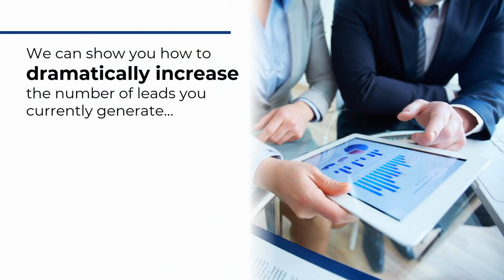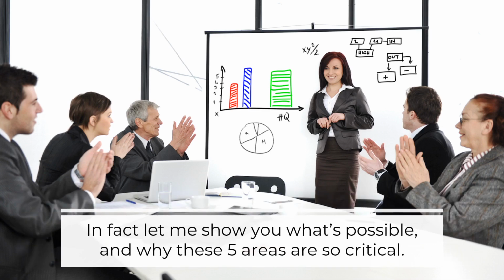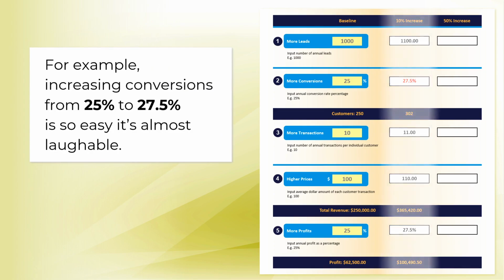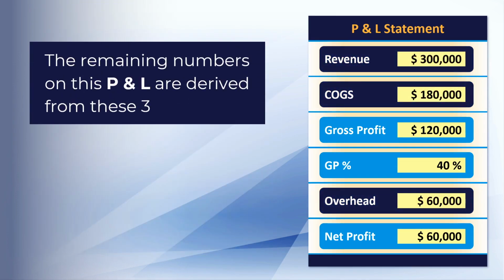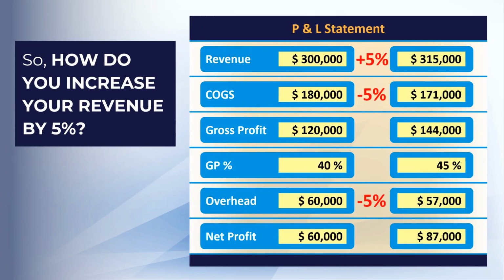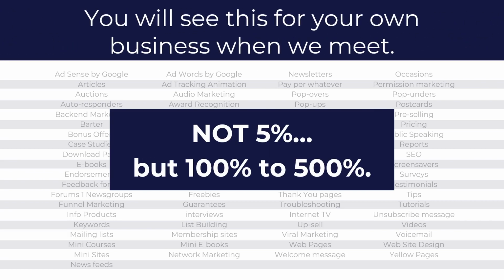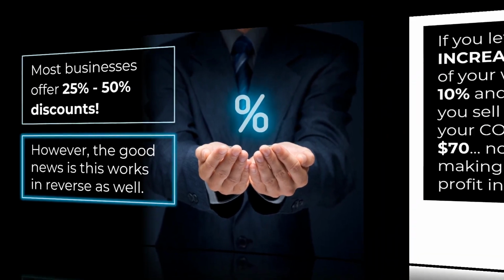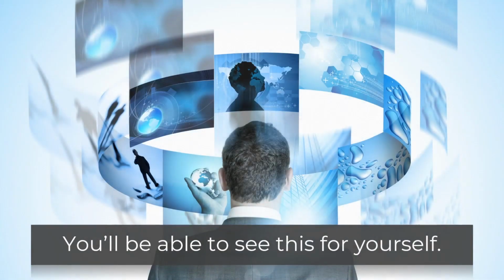Coach Interview Prep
Profit Acceleration Software